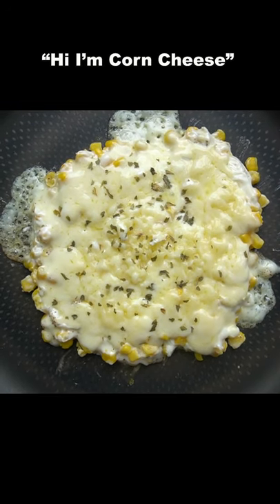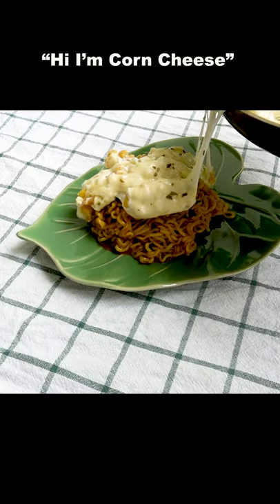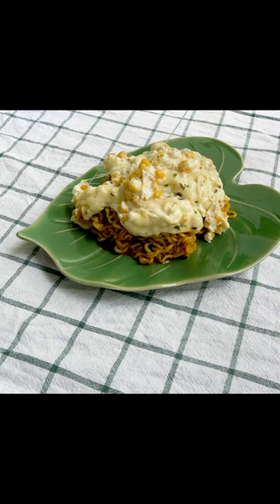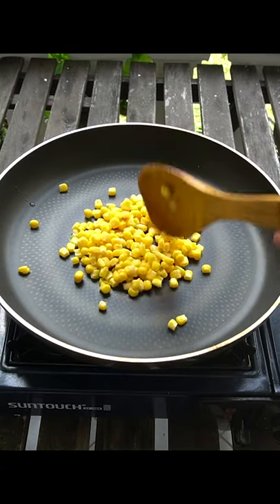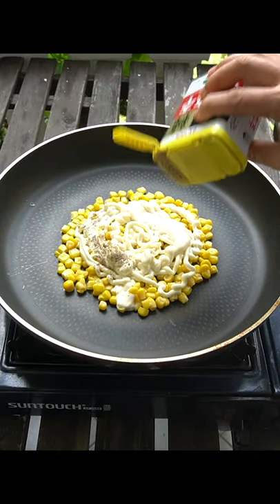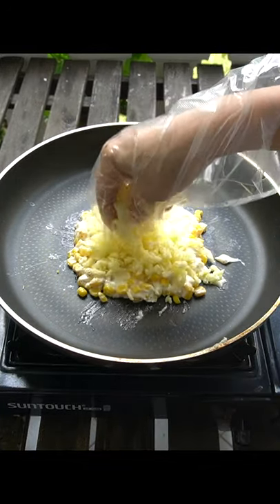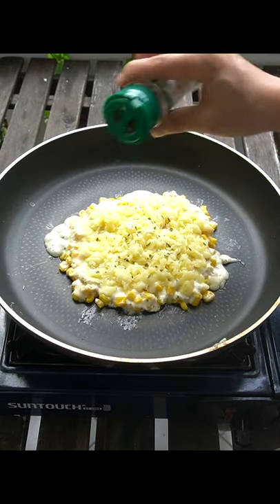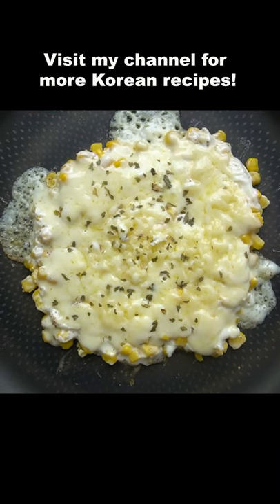Corncheese shorts koreanstreetfood koreanrecipe corncheese cornrecipe cheeserecipe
I want to share my Korean food recipes with all Korean food lovers.

Please note that I'm using international measurements. My cup is 250ml and tablespoon 15ml and teaspoon 5ml. Check your measurements (you can download the converter app easily in the app store).

And I'm not promoting any products. The reason why I show you the products I'm using is... I want to point out if you use other brands you might adjust the ratio a little bit. And also the reason why I made the recipe a very small amount is... when you try a new recipe, please make it a very small amount and then make an adjustment then you decide your final recipe. That's what I do too.

Your subscription encourages me a lot. Please subscribe if you like my video and press the bell button beside the subscribed icon to get notified(bell icon only is shown after you subscribed) since I'm a beginner it's hard to see my new video unless you get notified.

I promise you to improve every day. Thank you always for your support and love. God bless you.